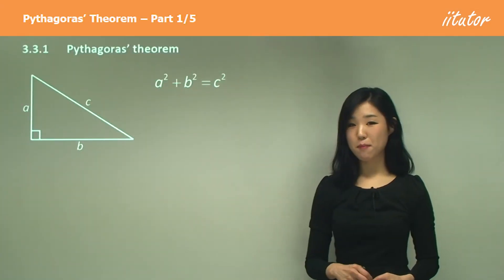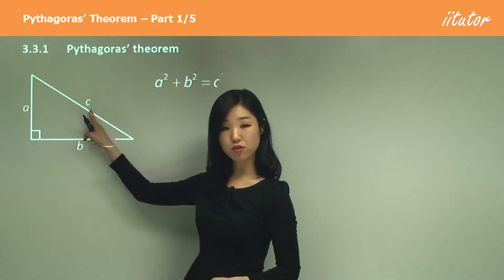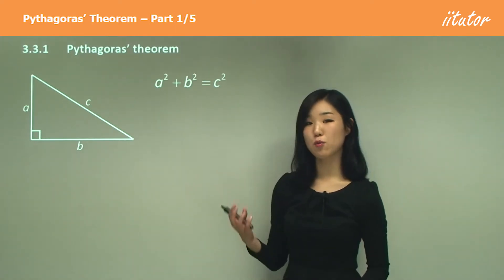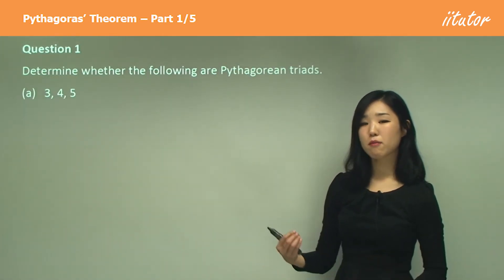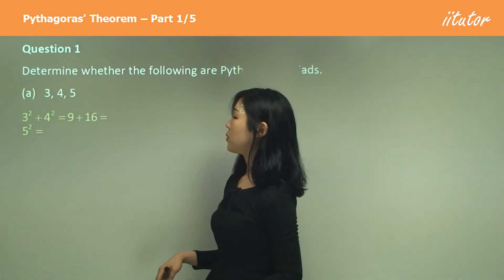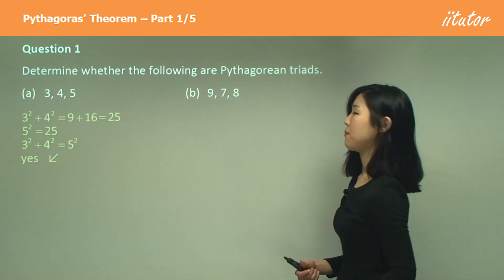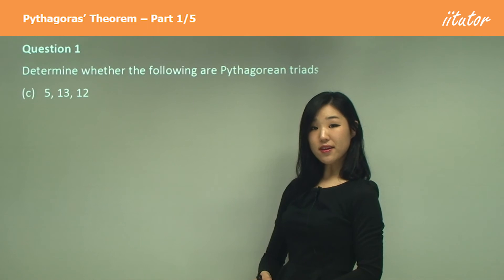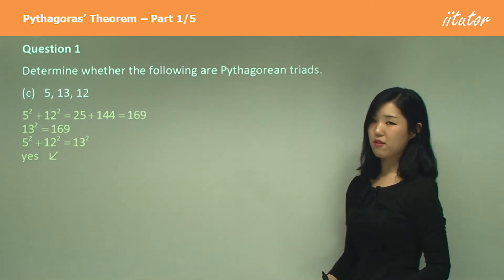Pythagorean Triads Made Easy: Secrets for Swift Mastery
📐 Prepare to embark on a captivating mathematical voyage as we delve into the enchanting world of the "Pythagorean Triads" in our latest video.

🌟 Ancient Wisdom Meets Modern Math: Pythagorean Triads, rooted in the ancient teachings of Pythagoras, are more than just geometric wonders. They're the building blocks of mathematical harmony and symmetry; in this video, we'll unlock their secrets.

🔍 The Pythagorean Theorem Reimagined: Dive deep into the famous Pythagorean Theorem from a fresh perspective. Discover how Pythagorean Triads breathe life into this fundamental principle of geometry.

🔢 Triads Beyond the 3-4-5: While 3-4-5 is the most famous Pythagorean Triad, we'll explore a rich tapestry of triads that unveil unique patterns and relationships among their sides.

✨ Unveiling Mystical Pythagorean Triads: Unearth the mystique surrounding the Pythagorean Triads and their historical significance. Learn why Pythagoras and his followers regarded them as sacred.

🧩 Triads in Real-World Applications: Explore how Pythagorean Triads play a crucial role in architecture, design, engineering, and music theory. Witness the practical magic of these mathematical gems.

🚀 Mastering Triads: We'll equip you with the knowledge and tools to identify, create, and utilize Pythagorean Triads effortlessly. Discover their applications in solving everyday problems with elegance and precision.

🎨 Visualizations and Examples: Our video is designed for learners of all levels. We'll use clear visuals, real-life examples, and intuitive explanations to ensure you grasp the beauty of the Pythagorean Triads.

🧭 A Guided Tour: Join us on a guided tour through the history, theory, and practical applications of Pythagorean Triads. You'll gain a profound understanding of these timeless mathematical constructs.

🌠 Pythagorean Spirit: Connect with the spirit of Pythagoras and his fascination with numbers and geometry. Experience the joy of unravelling mathematical mysteries as he did centuries ago.

🌎 From Ancient Greece to the Modern World: See how Pythagorean Triads have transcended time and space to become invaluable tools in today's mathematical landscape.

🗣 Join the Conversation: Engage with fellow math enthusiasts in the comments section. Share your thoughts, ask questions, and deepen your understanding through discussions.

🔒 Unlock the Harmony: Pythagorean Triads offer a glimpse into the profound mathematical harmony that underlies our universe. Whether you're a student, teacher, or lifelong learner, this video will inspire your mathematical journey.

🚀 Ready to explore the world of the Pythagorean Triads?

🌌 Pythagorean Triads are more than just triangles; they're a testament to the elegance of mathematics. Join us in unravelling their mysteries and discovering the symphony of numbers. Watch now!

Pythagorean triads are a set of three positive integers that satisfy the Pythagorean theorem. The theorem states that in a right triangle, the square of the length of the hypotenuse (the longest side) is equal to the sum of the squares of the other two sides. It can be written as:

c^2 = a^2 + b^2

where c is the hypotenuse length, and a and b are the lengths of the other two sides.

A Pythagorean triad is a set of three positive integers (a, b, c) that satisfies the equation a^2 + b^2 = c^2. There are infinitely many Pythagorean triads; some well-known examples include (3, 4, 5) and (5, 12, 13).